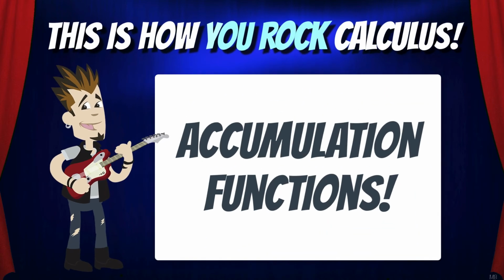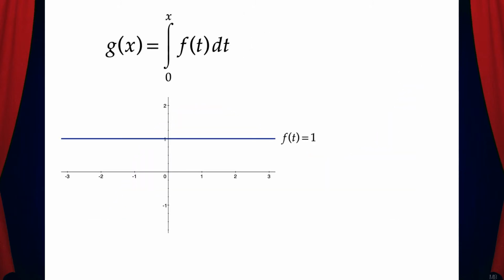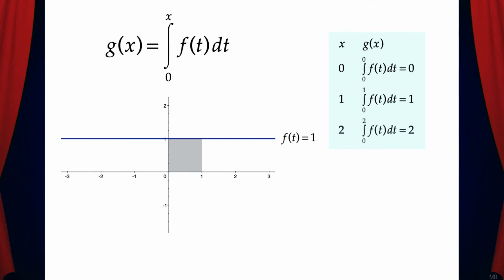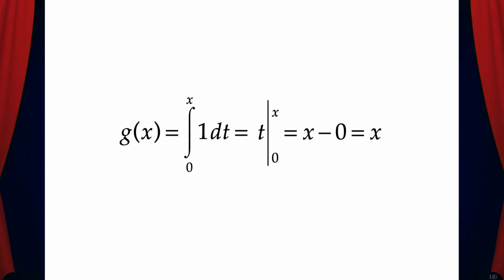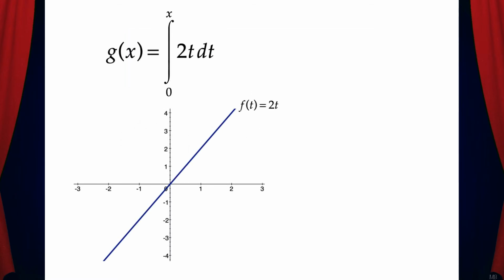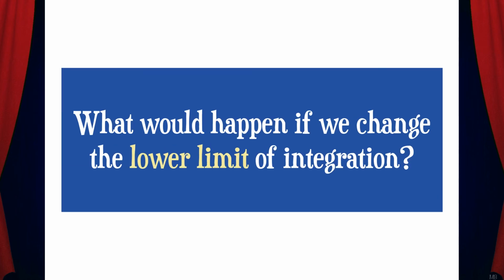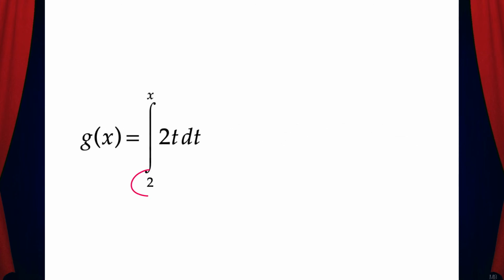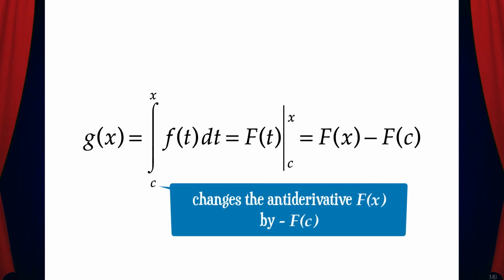Accumulation Functions | This is how You Rock Calculus!